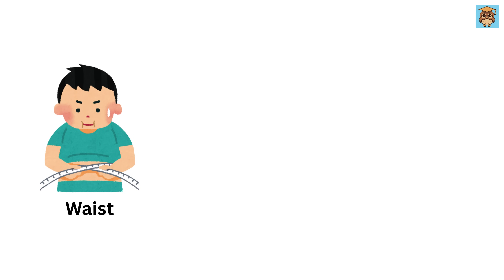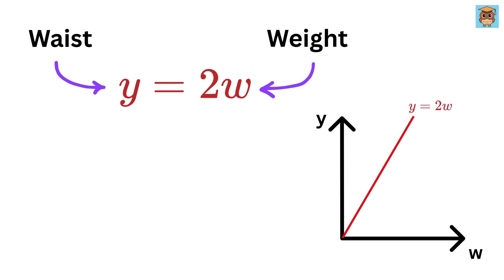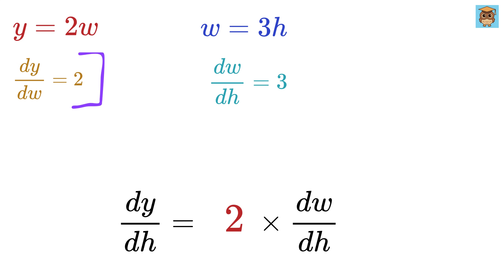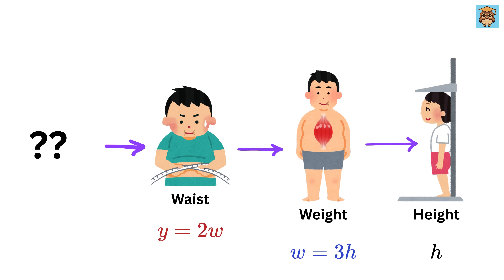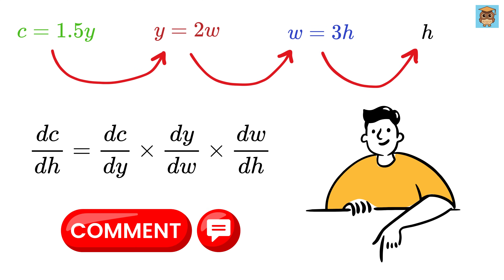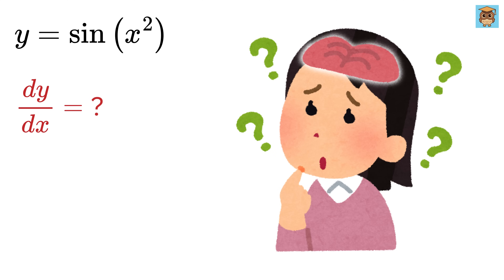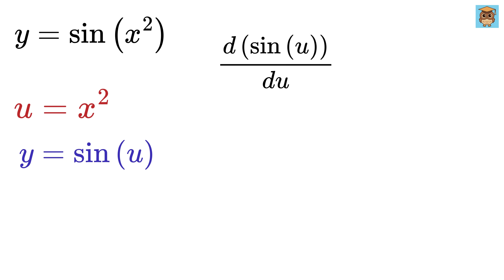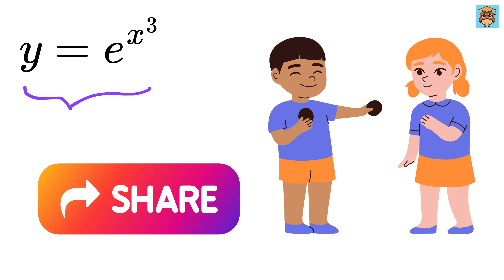Calculus is as Easy as Adding Numbers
BASIC Math Calculus – Chain Rule of Differentiation | AREA of a Triangle - Understand Simple Calculus with just Basic Math! Calculus | Integration | Double Integral | Derivative | You should learn this trick | Find Square root of a Number | Math Olympiad | Harvard University Entrance Exam | Hard Geometry Exam Question | Only 1% of Students Got this Math Question Correct | Math Tricks